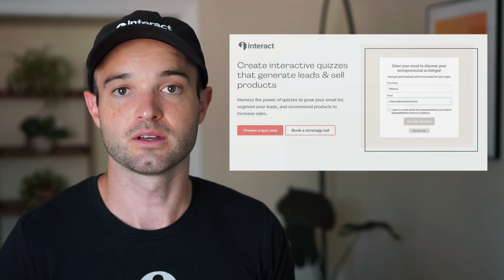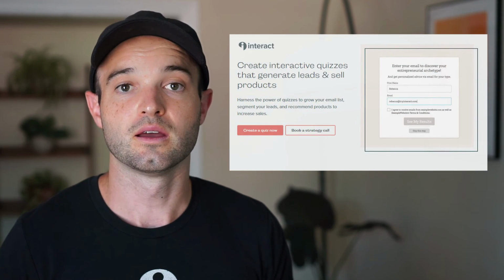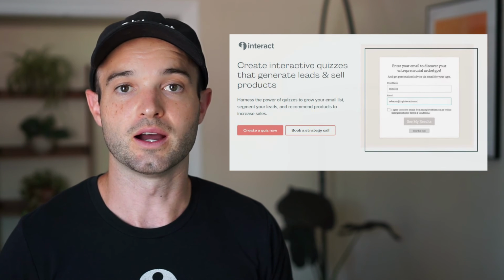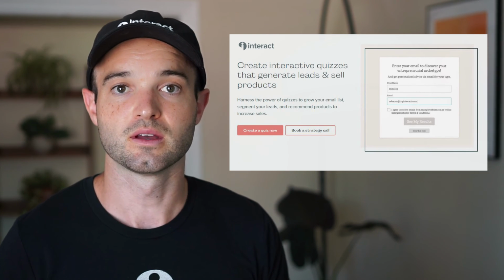What Is Zero-party Data and How to Collect It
In this video we'll cover what zero-party data is and how you can collect it. We'll also cover the importance of zero-party data for businesses.